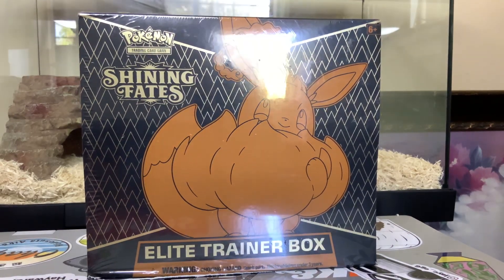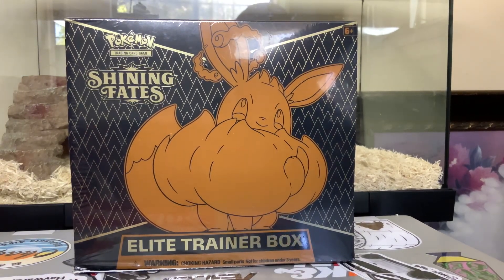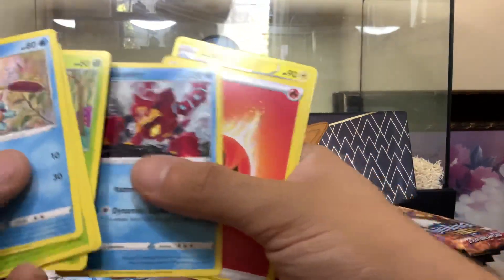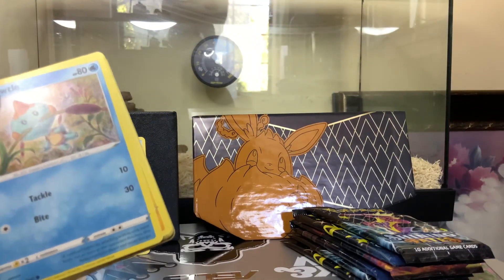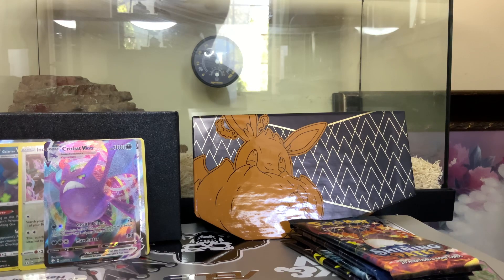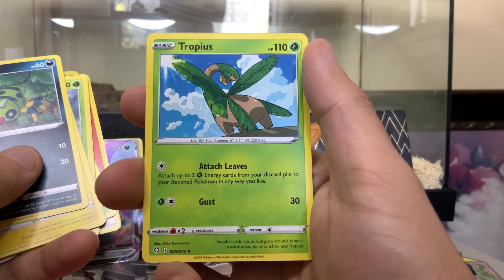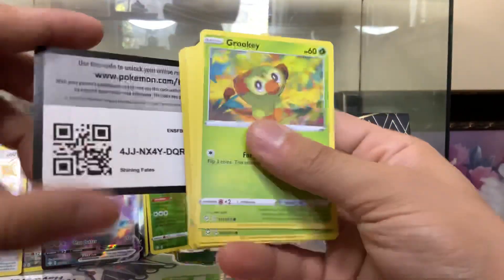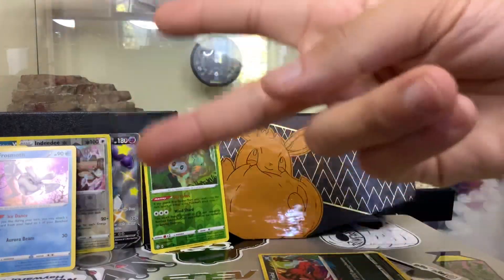Pokémon Shining Fates Unboxing